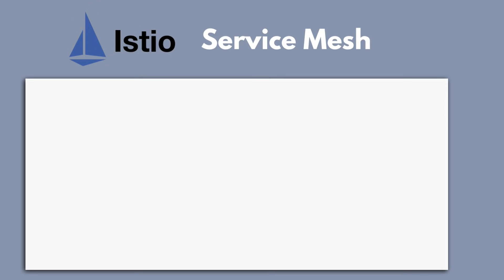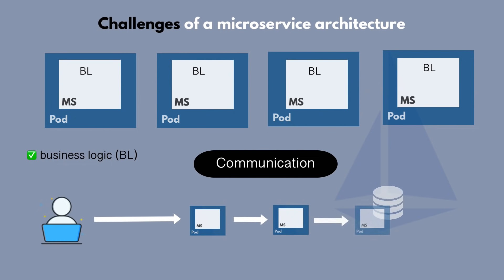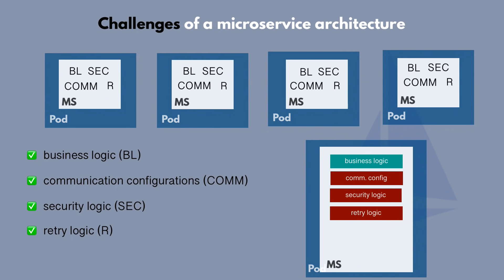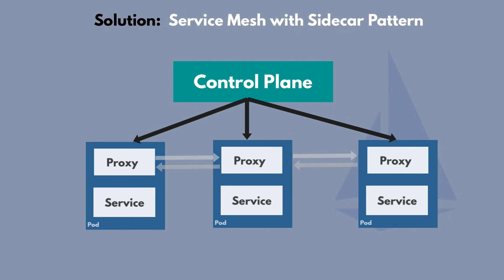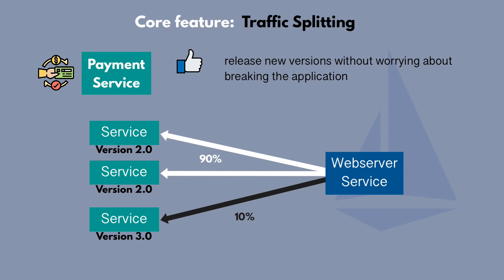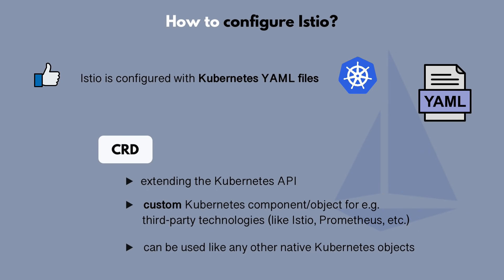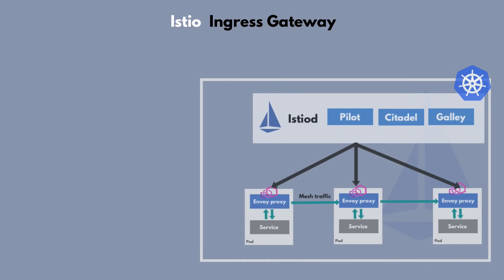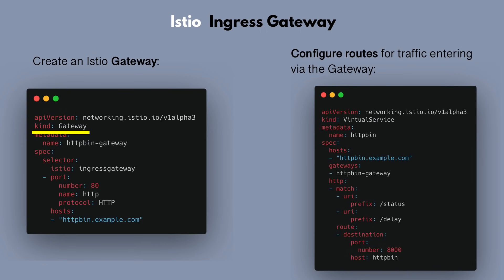Istio & Service Mesh - simply explained in 15 mins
Istio Service Mesh explained | Learn what Service Mesh and Istio is and how it works

In this video you will learn about Service Mesh and one of its implementation, which is Istio.
In order to understand the concepts, we will first look at the new challenges introduced by a Microservice Architecture.

Then we will see how different features of a Service Mesh solve these challenges.
We will look at how Istio implements Service Mesh and learn about Istio architecture as well as how to configure Istio for our microservice application.

0:00 - Intro
0:53 - Challenges of a microservice architecture
5:11 - Solution: Service Mesh with Sidecar Pattern
6:15 - Service Mesh Traffic Split feature
7:25 - Istio Architecture
9:05 - How to configure Istio?
11:57 - Istio Features: Service Discovery, Security, Metrics & Tracing
13:19 - Istio Gateway
14:06 - Final Overview: Traffic Flow with Istio